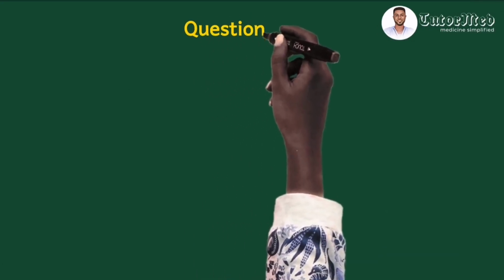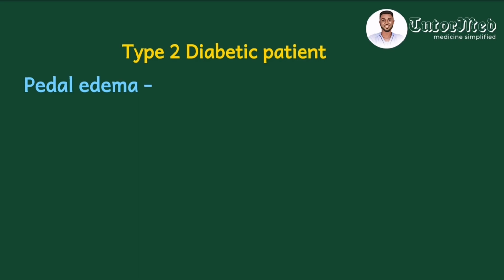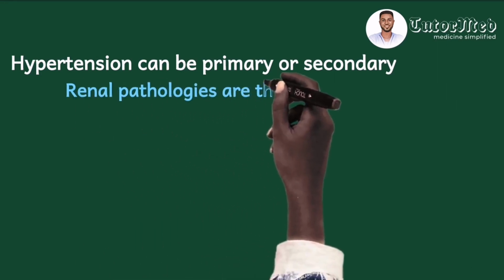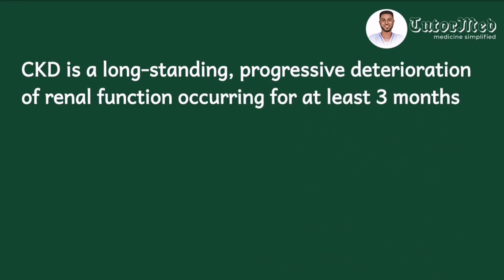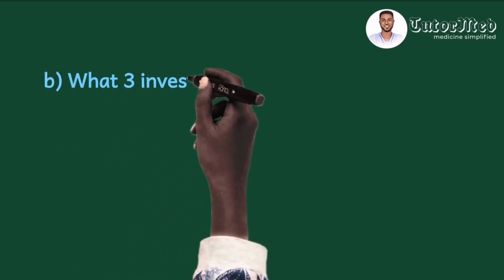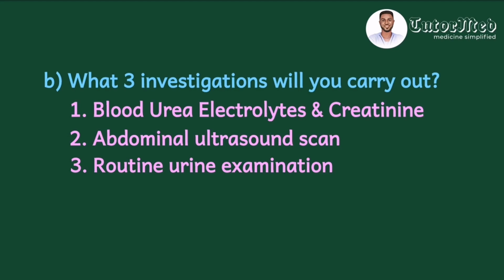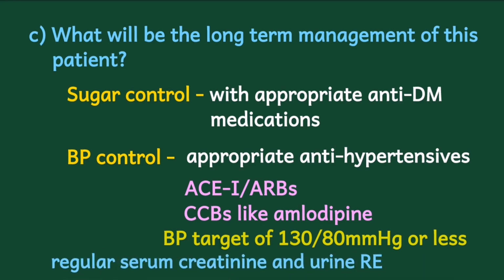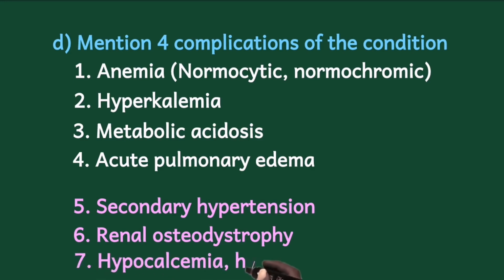Case 1: Internal Medicine - Case Discussions 1 | GMDC Exam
This video discusses clinical cases in internal medicine step by step! This particular question is a GMDC exam and its been made so simple

Regards. TutorMed